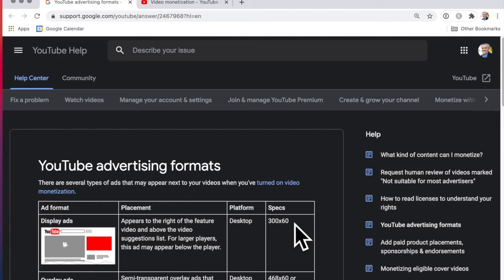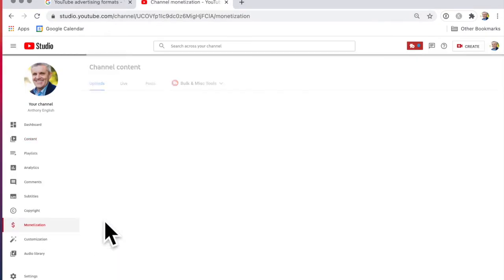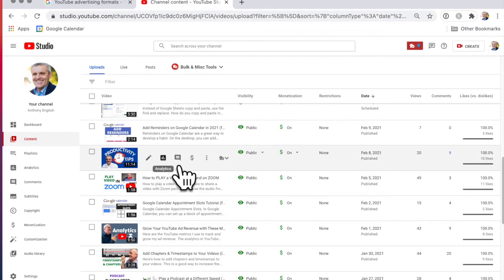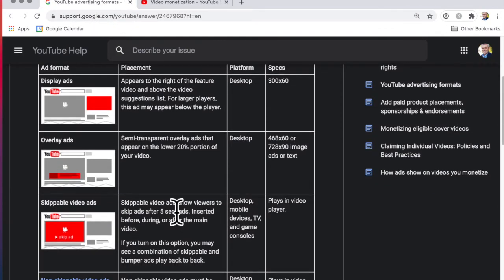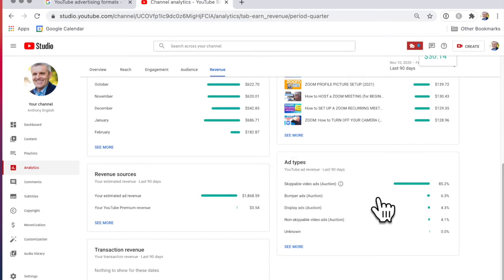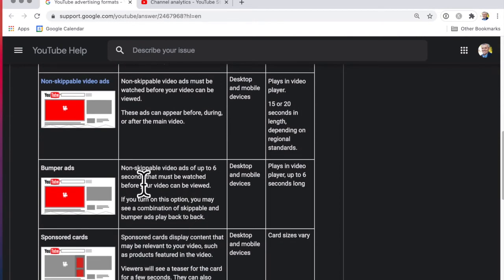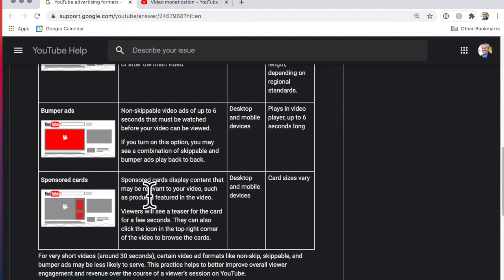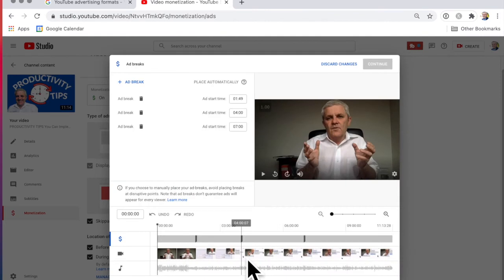How to Turn on Ads on YouTube (And Make Money from your Channel)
What are the types of ads you can put on your YouTube channel?

We all know skippable ads from pressing the "Skip ads" button.

But there are also:
- Non-skippable ads
- Bumper ads
- Display ads
- Overlay ads

For longer videos (at least 8 minutes long) you can have mid-roll ads, as well as ads before and after the video.

YouTube reserves the right to run ads on channels that aren't part of the YouTube Partner Program, so if you do get your 1000 subscribers and 4000 public watch hours, you can get compensated for ads running on your channel.

Ads are not the only way to make money from your YouTube channel, but they are a good way to earn some extra income.

🔗 CONNECT & FOLLOW

🕒  TIMESTAMPS
00:00 YouTube ads explained
00:23 How to join YouTube Partner Program
01:18 How to turn on ads on your channel
02:01 Display ads on YouTube
02:38 Overlay ads appear on lower 20% of your video
03:14 Skippable ads & highest revenue
04:00 Bumper ads & non-skippable ads
05:09 Sponsored cards
06:03 Midroll ads (for videos 8 minutes long)